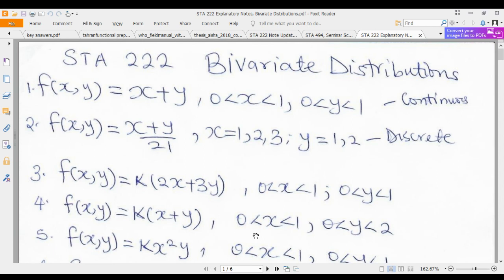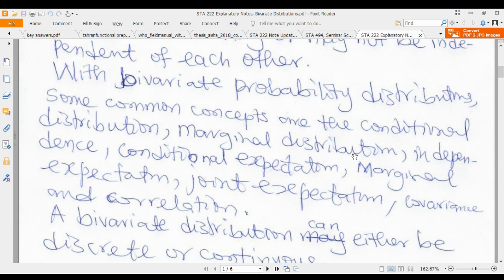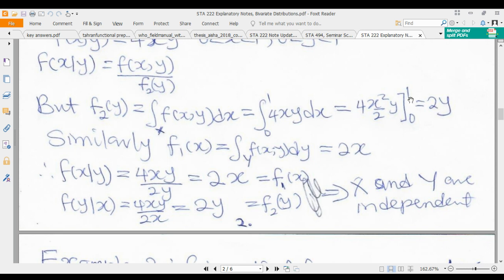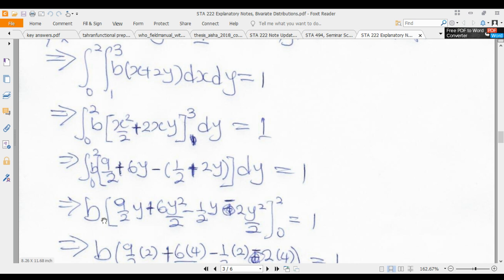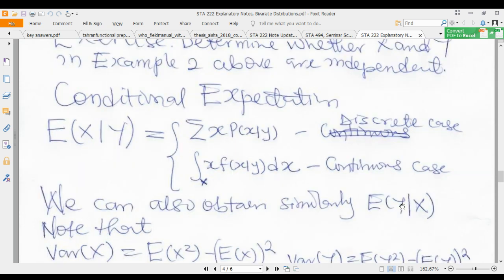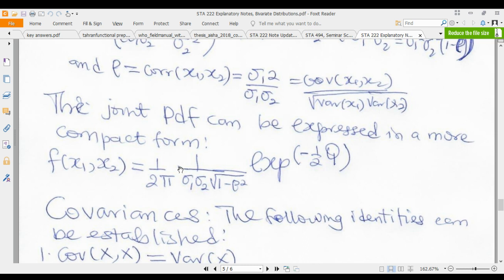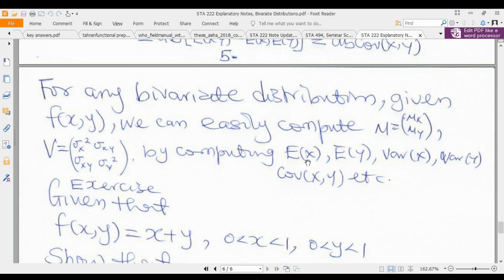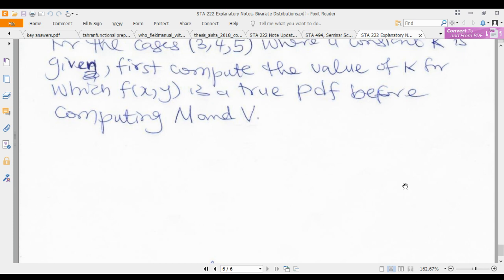Lectures on Statistical Theory and Applications.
Lecture on Bivariate Probability Distributions.